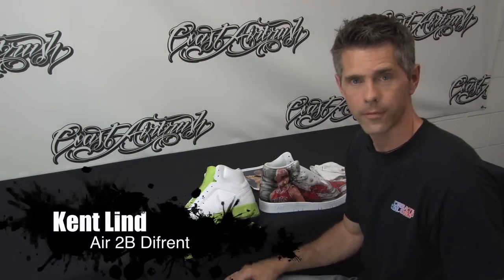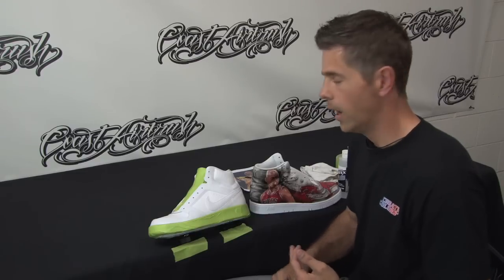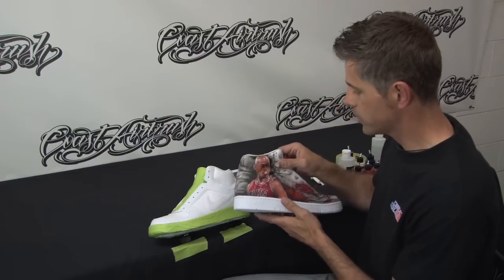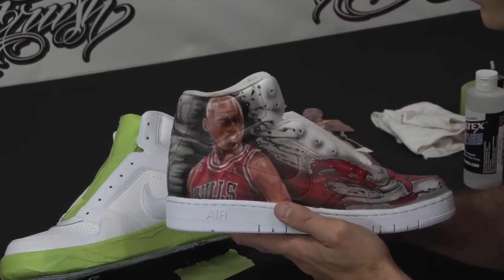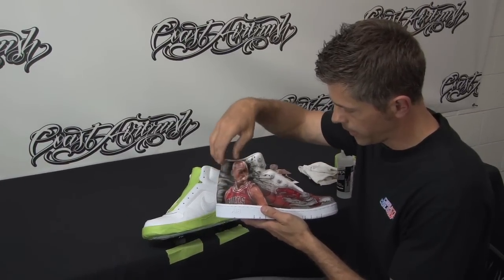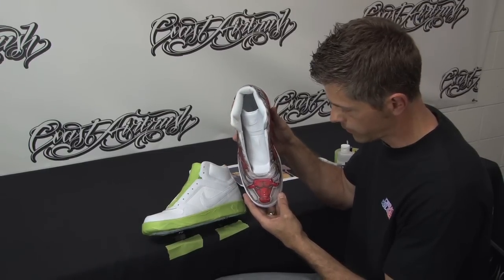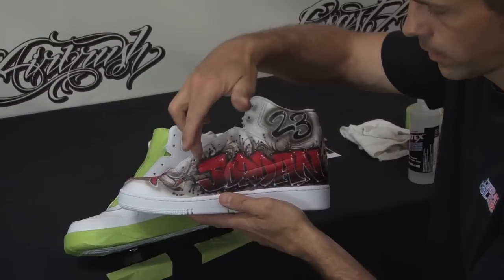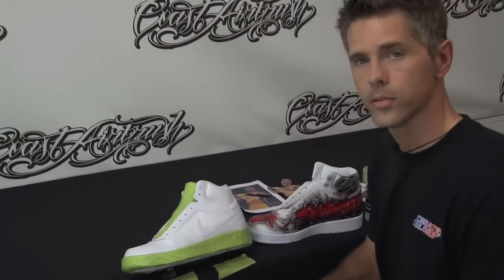How to Airbrush Shoes w/ Kent Lind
Learn how to create some killer kicks with Kent Lind. Kent demonstrates how to correctly clean, prep and airbrush a mural and lettering on Shoes. You will learn to to easily master small portraits and lettering, with the use of water based paints. There are many tips and tricks Kent teaches in this video to help create a stunning pair of shoes for your customers or personal use.